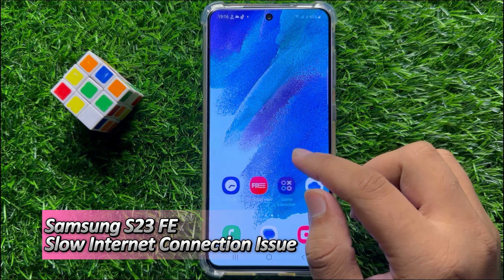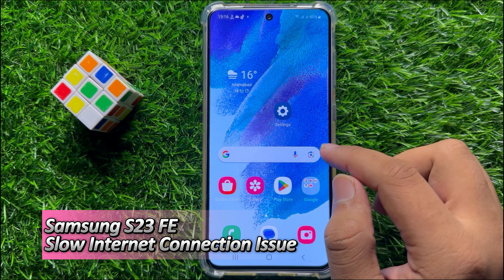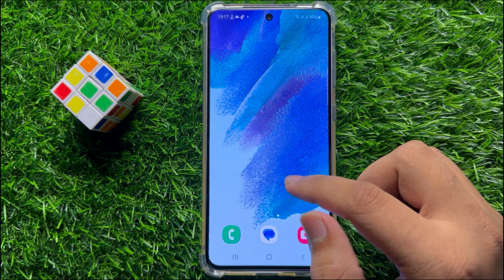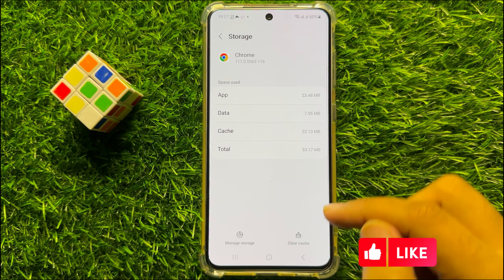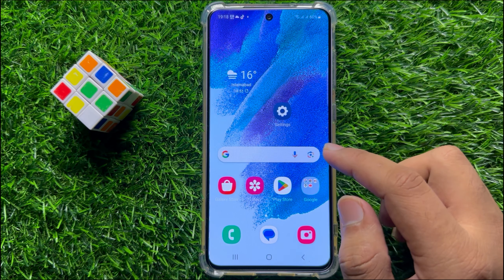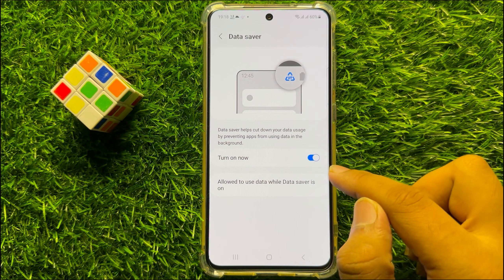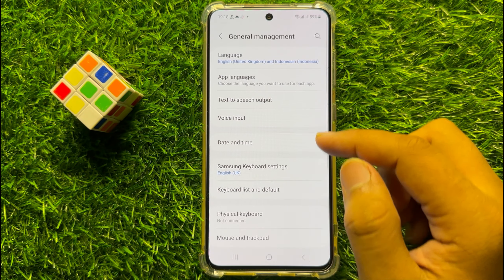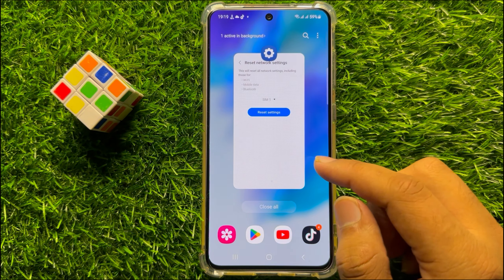Slow Internet Connection Issue Samsung Galaxy S23 fe